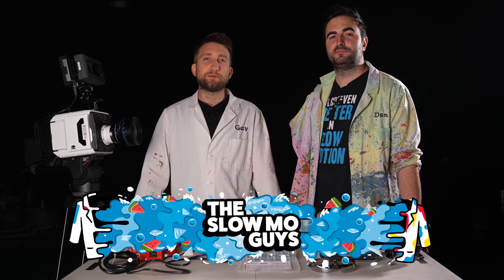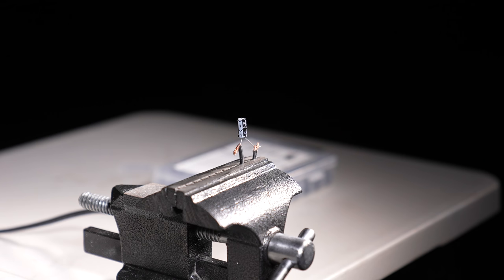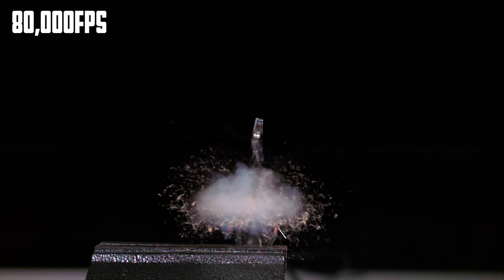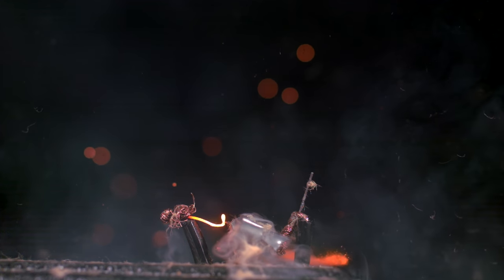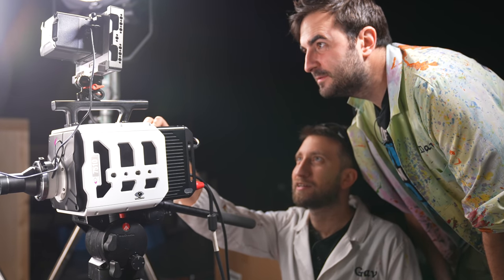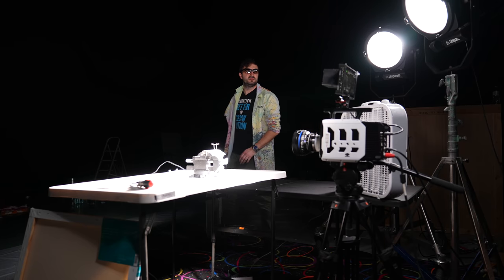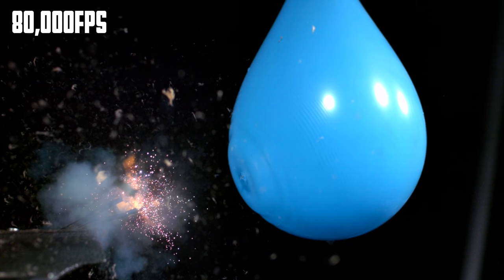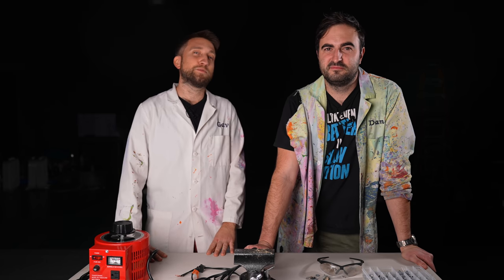Blowing up Capacitors at 187,000FPS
Gav and Dan overload some capacitors and film the explosive results at 187,500fps. That's 7500 times slower than you can see with your own eyeballs.
Filmed at 80,000fps and 187,000fps with the Phantom TMX 7510
Blowing up Capacitors at 187,000FPS - The Slow Mo Guys